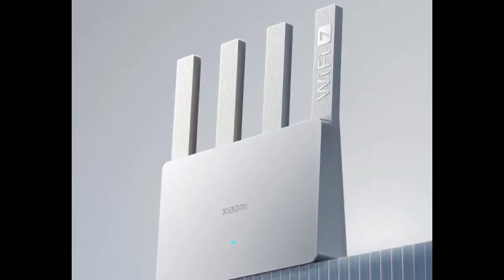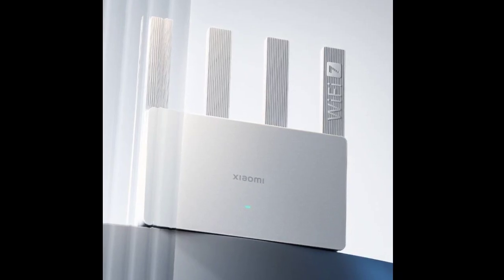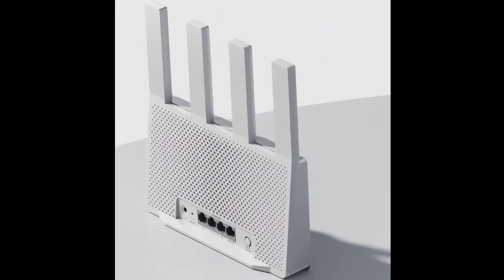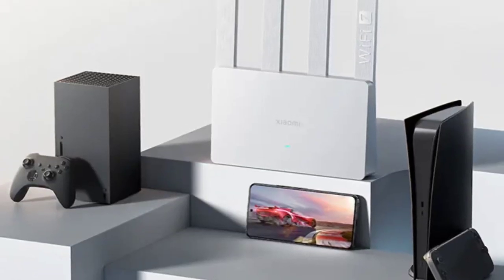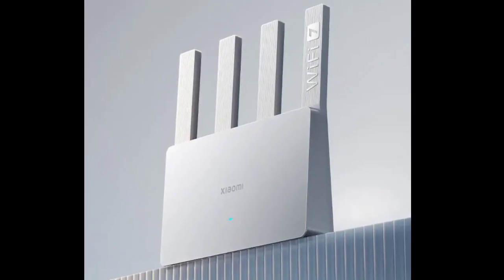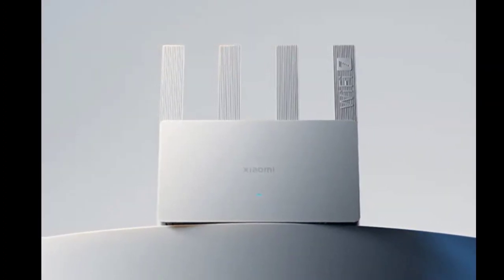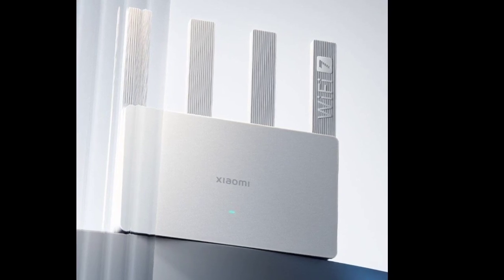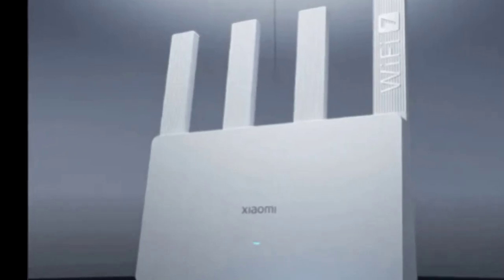Xiaomi BE 3600 WiFi 7 router : First Look - Reviews Full Specifications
The Xiaomi BE 3600 WiFi 7 router is currently selling on JD.com at 249 yuan ($35). The price is expected to go up after the initial sale window, however, the router will remain quite budget-friendly.